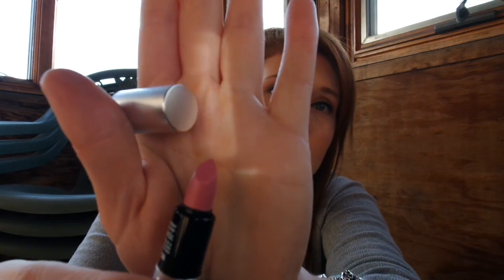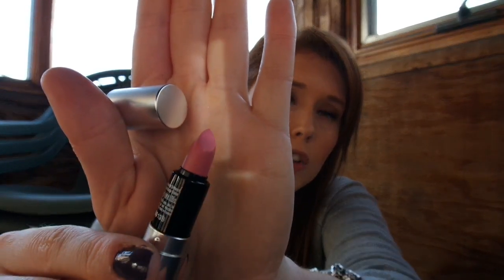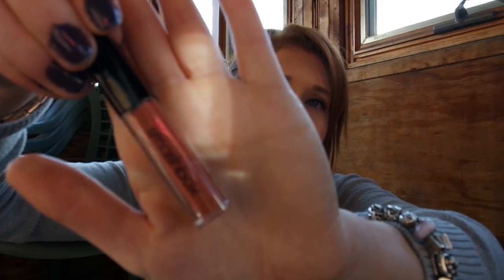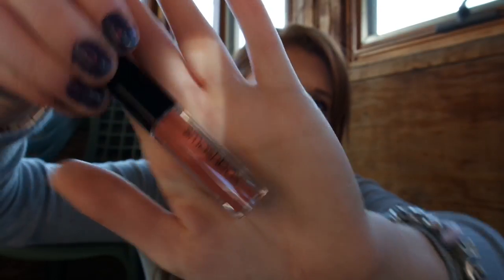TBT: Sephora Play! \\ September & October Unboxings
Hi Friends! Apologies for the inconsistent posting. This time of the school year gets crazy and it's hard for me to film, but I'm hoping that during Thanksgiving Break I'll get caught up! If you have any video requests, leave them in the comments below!